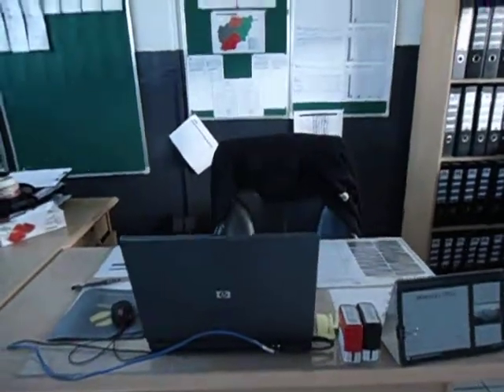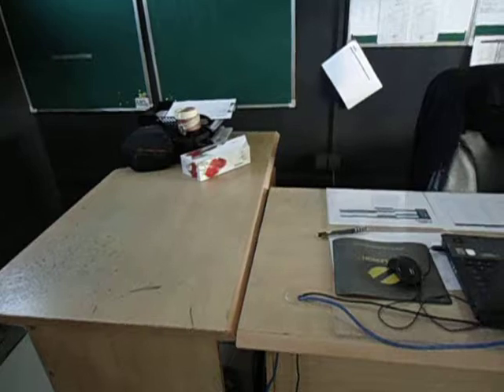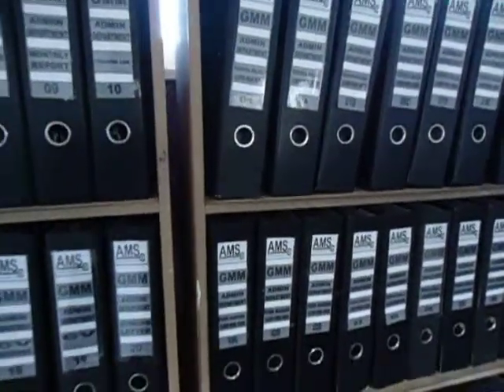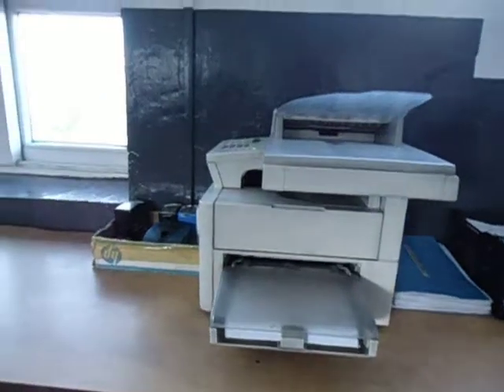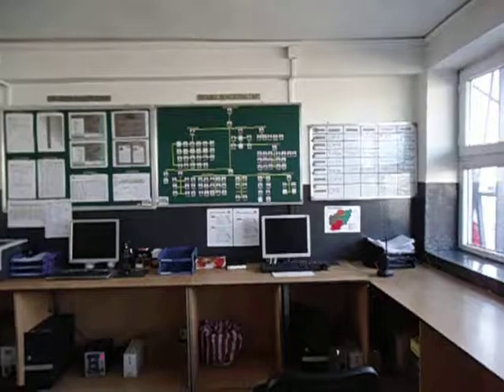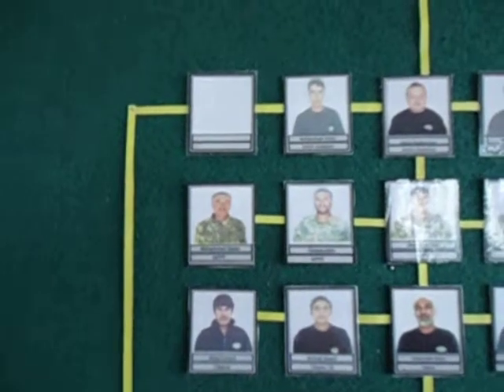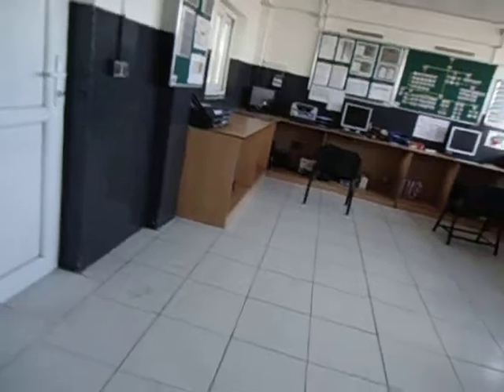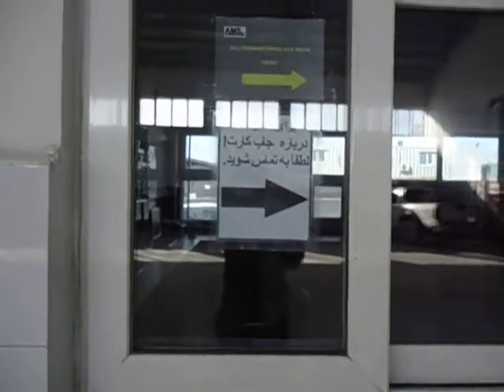Organizational Chart and Office Organization CV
Apart from my education background and experience gained,Administration is my gift that is why I value order and organization.